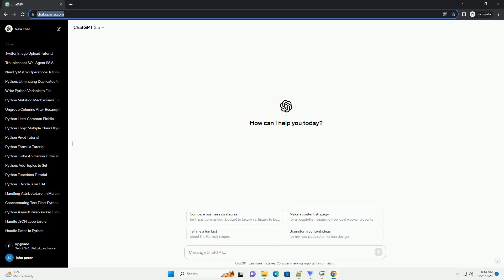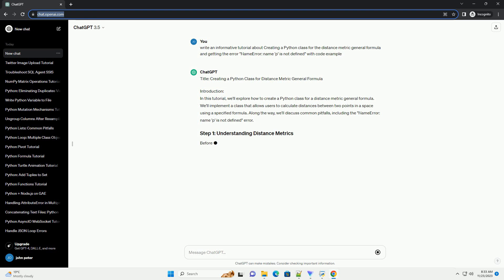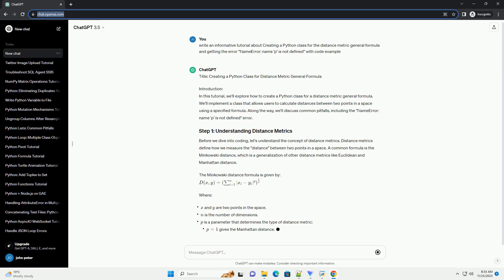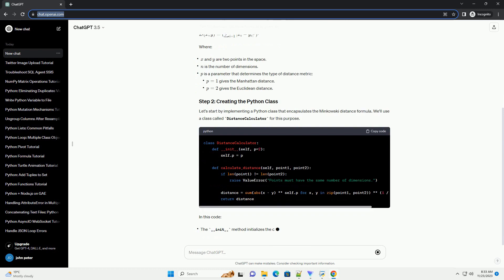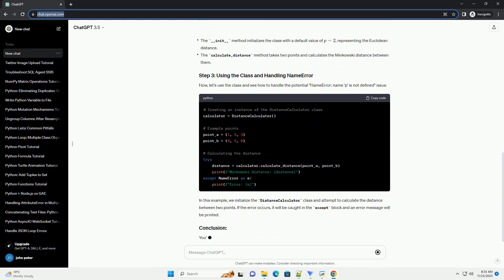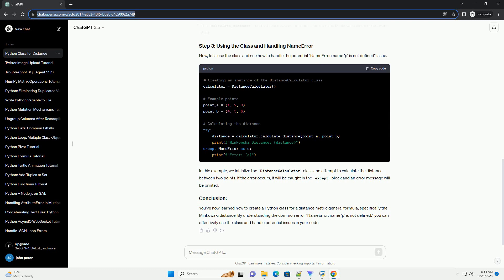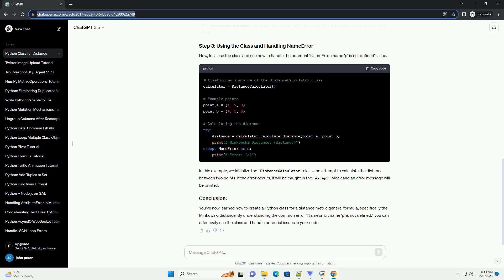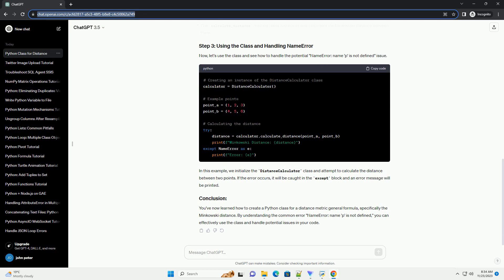Creating a Python class for the distance metric general formula and getting the error NameError name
Title: Creating a Python Class for Distance Metric General Formula
Introduction:
In this tutorial, we'll explore how to create a Python class for a distance metric general formula. We'll implement a class that allows users to calculate distances between two points in a space using a specified formula. Along the way, we'll discuss common pitfalls, including the "NameError: name 'p' is not defined" error.
Before we dive into coding, let's understand the concept of distance metrics. Distance metrics define how we measure the "distance" between two points in a space. A common formula is the Minkowski distance, which is a generalization of other distance metrics like Euclidean and Manhattan distance.
The Minkowski distance formula is given by:
D(x,y)=(∑
i=1
n
∣x
i
−y
i
p
p
1
Where:
Let's start by implementing a Python class that encapsulates the Minkowski distance formula. We'll use a class called DistanceCalculator for this purpose.
In this code:
Now, let's use the class and see how to handle the potential "NameError: name 'p' is not defined" issue.
In this example, we initialize the DistanceCalculator class and attempt to calculate the distance between two points. If the error occurs, it will be caught in the except block and an error message will be printed.
You've now learned how to create a Python class for a distance metric general formula, specifically the Minkowski distance. By understanding the common error "NameError: name 'p' is not defined," you can effectively use the class and handle potential issues in your code.
ChatGPT